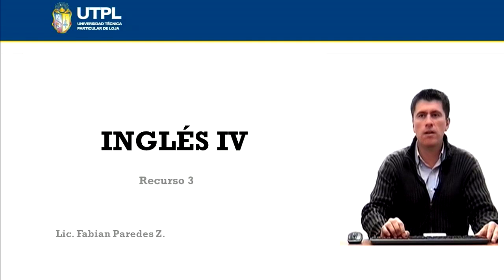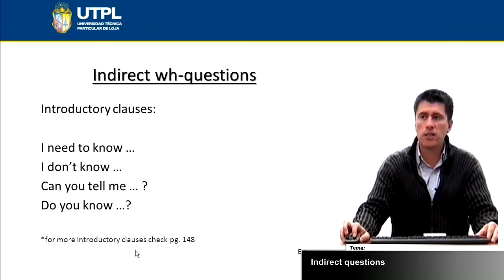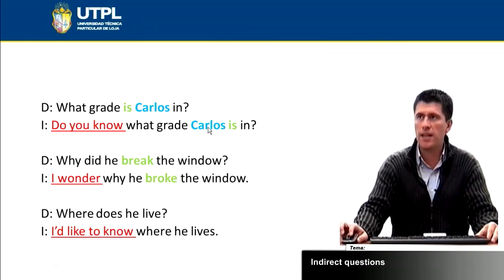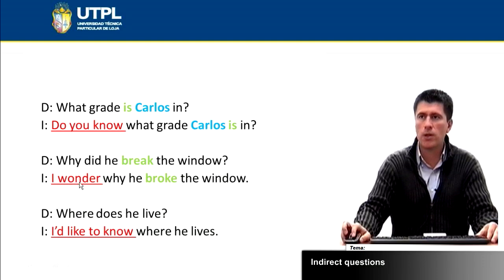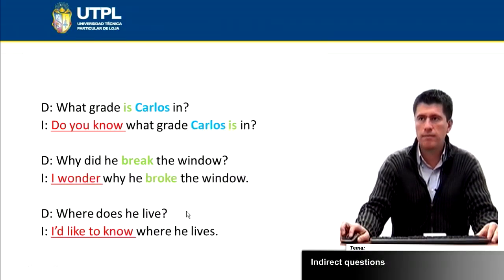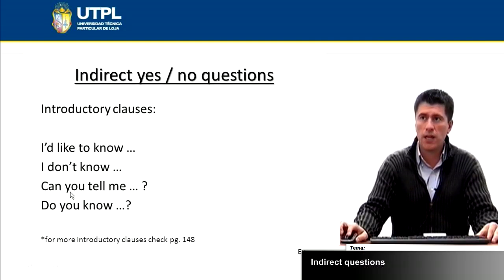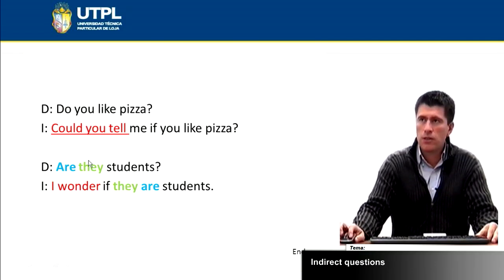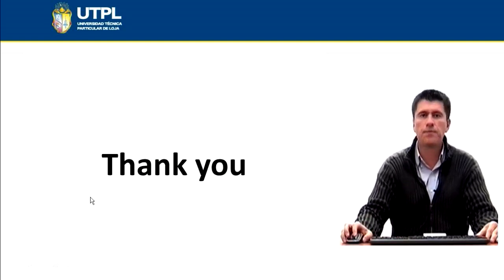UTPL INDIRECT QUESTIONS [(TODAS LAS CARRERAS)(INGLÉS IV)]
Todas las carreras
Inglés IV
Tema: Indirect questions
Ponente: MS. Marcelo Paredes